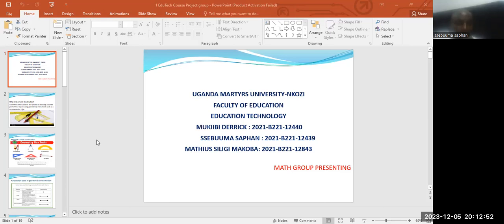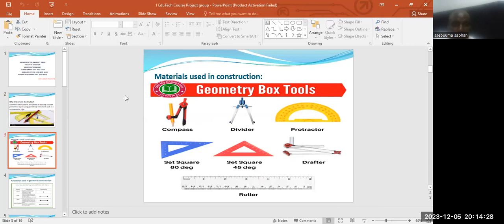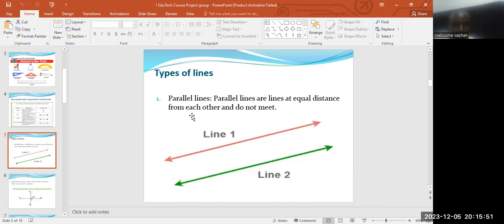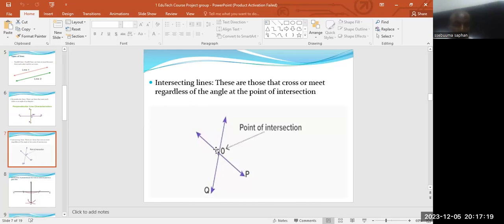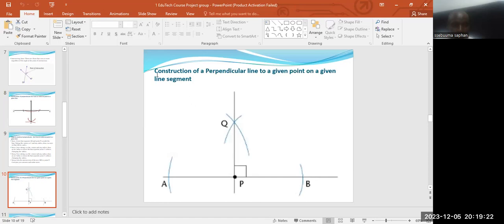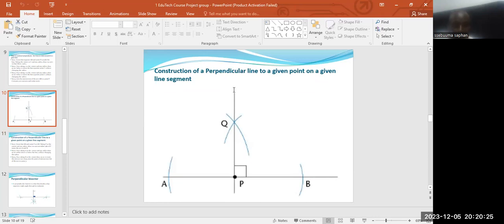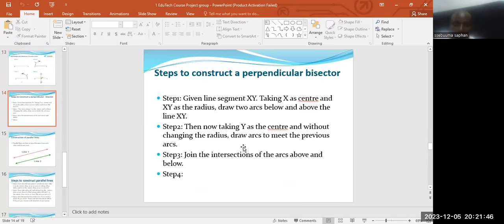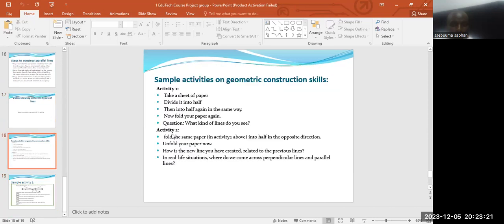Geometric Construction skills 2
A video about Geometric Construction skills concepts in s.1 mathematics